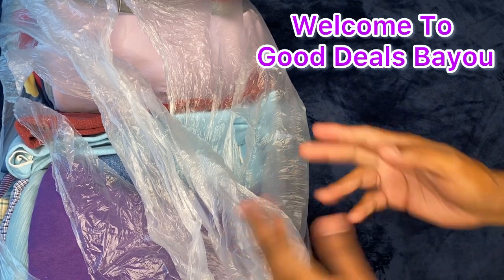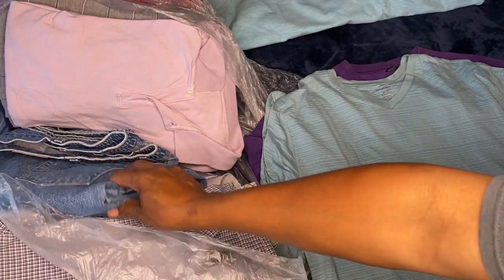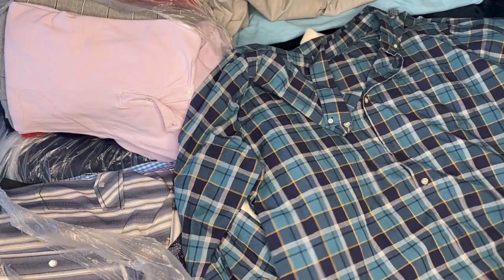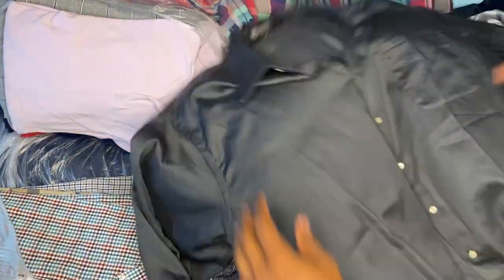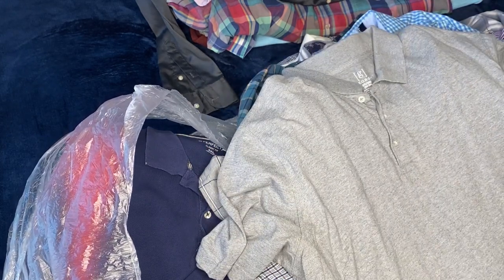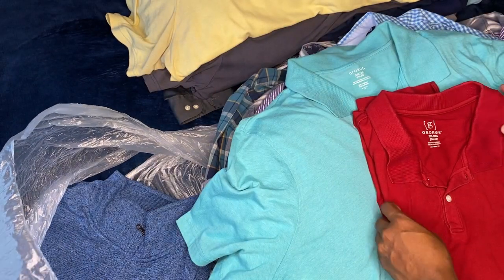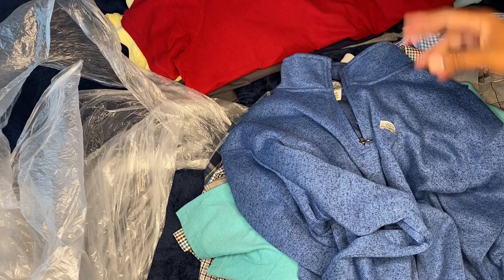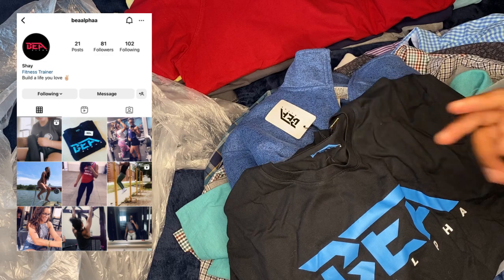Is Shopping On FB Marketplace A Win 🥇 For Resellers, End Credits To Bea Alpha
Find items from my videos in our stores below

Mail:
Good Deals Bayou
1250 Western Blvd, Ste L2
PMB # 241